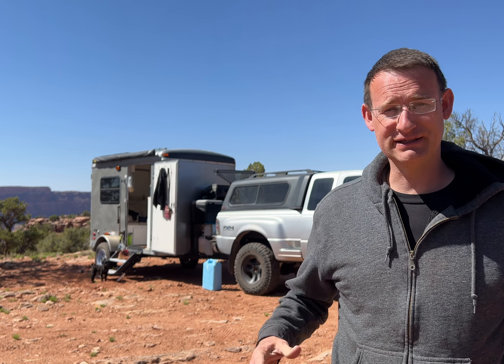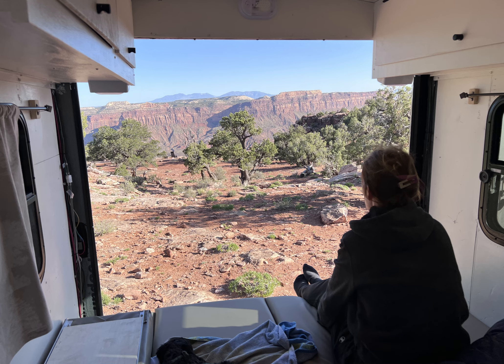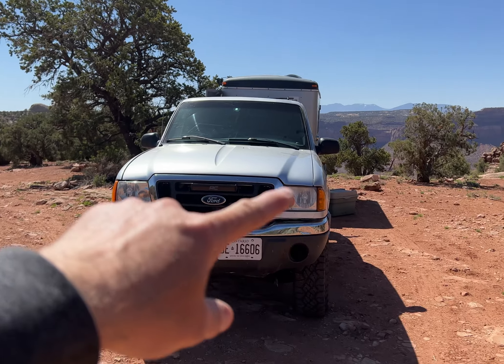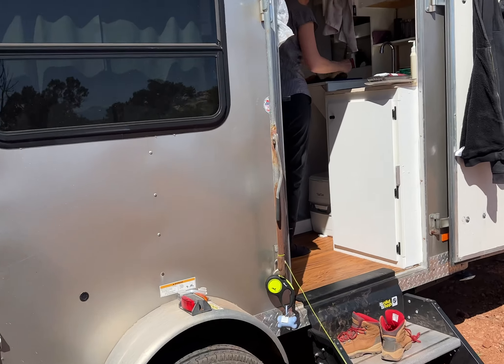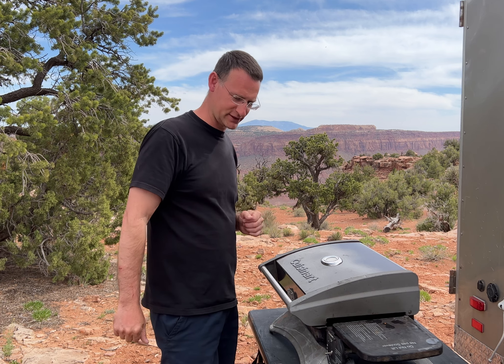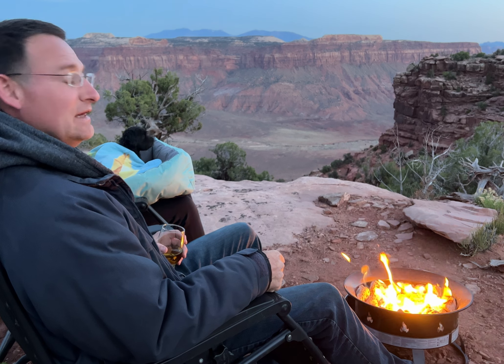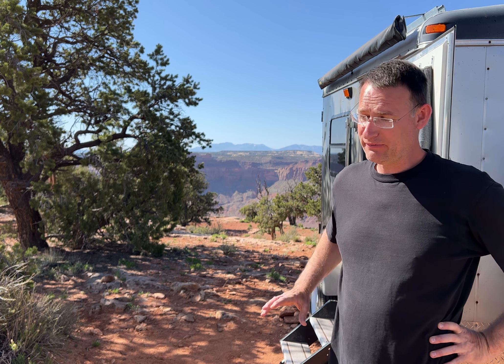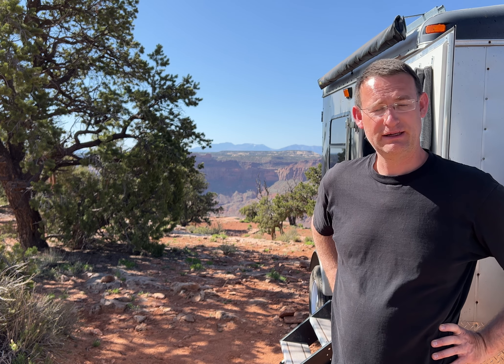One of the best camping spots ever!/ Free Camping Part 5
This video we find this beautiful little campsite at Needles Overlook UT, check out those beautiful views. Locations on our Instagram below.